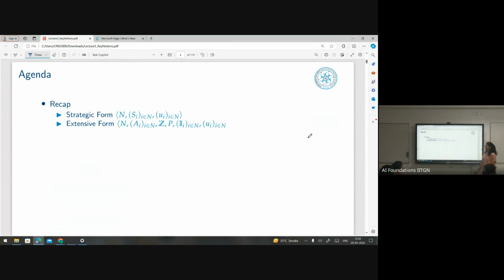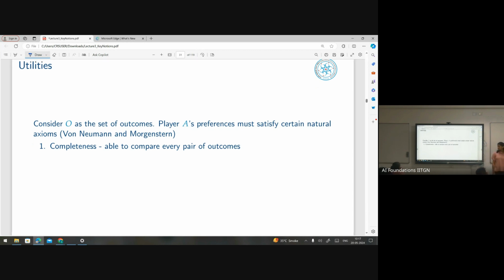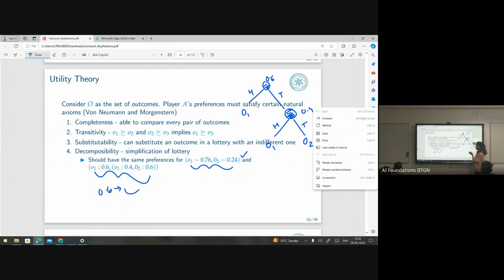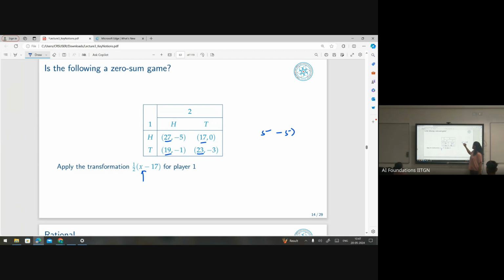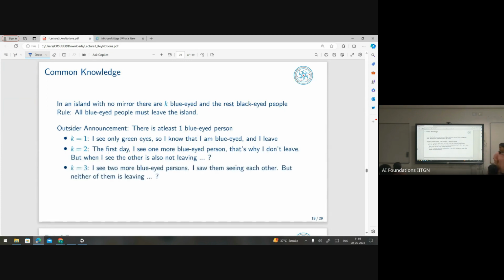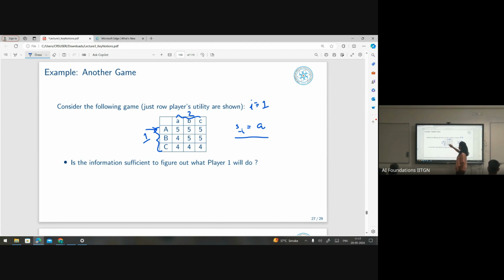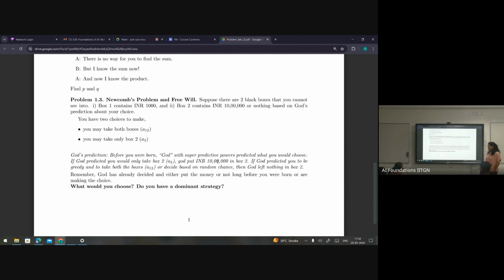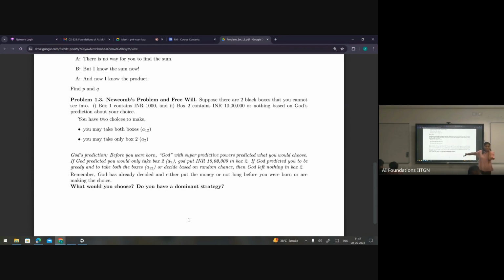Foundations of AI - Lecture 2